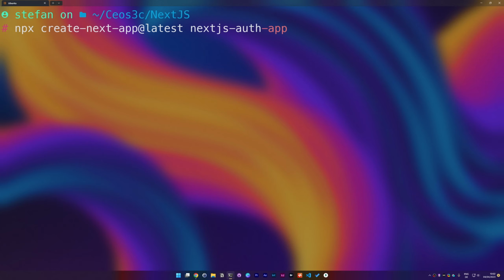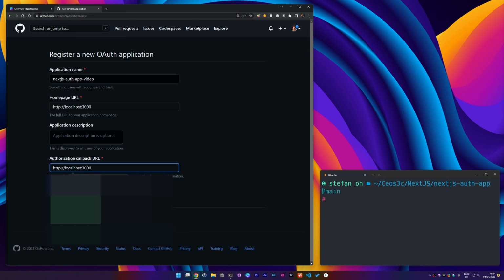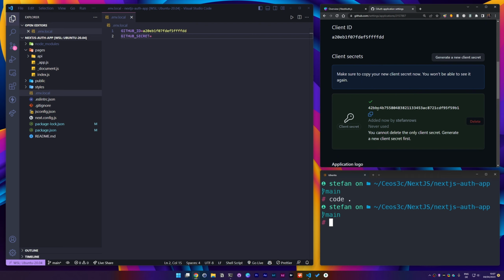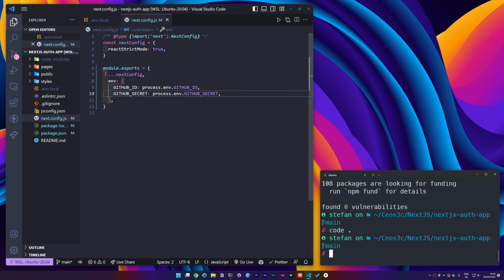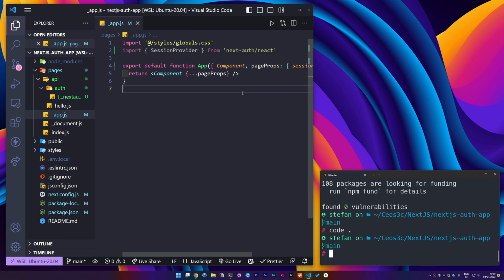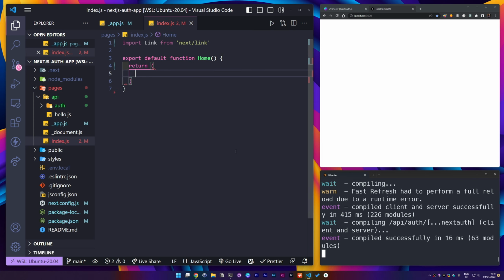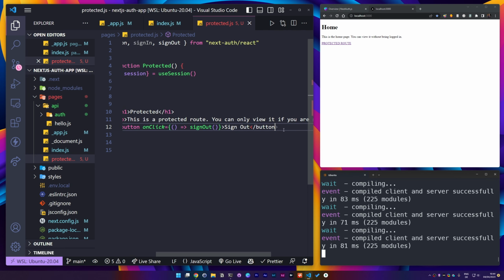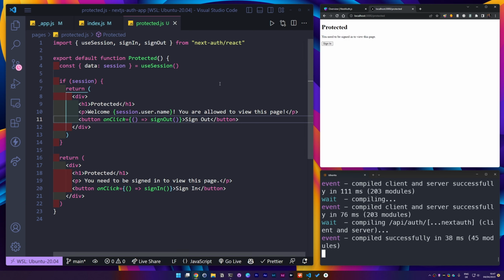Authentication with NextJS 13 - Quick & Easy (next-auth with GitHub Oauth)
Learn how to integrate authentication with NextJS and next-auth.